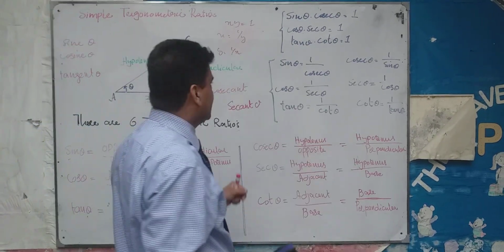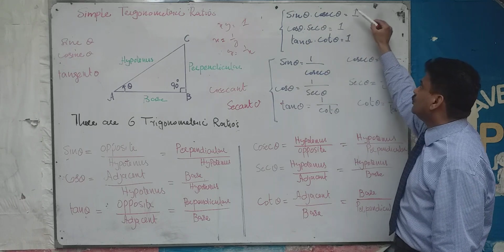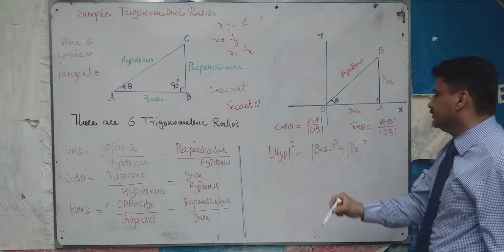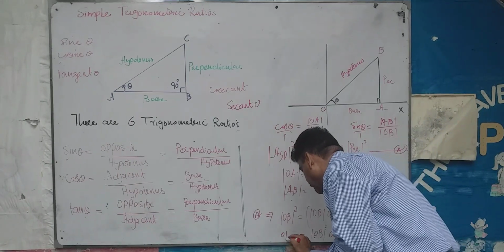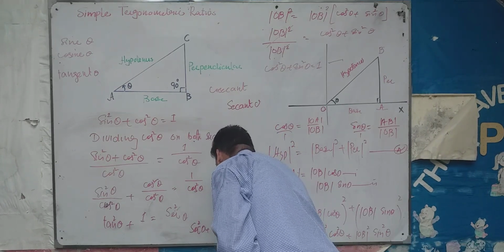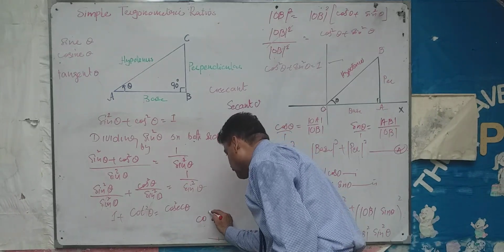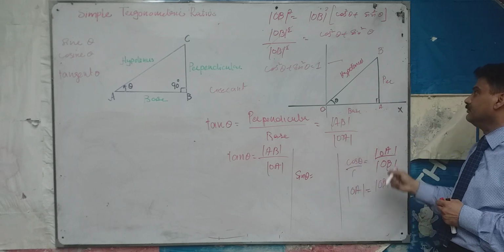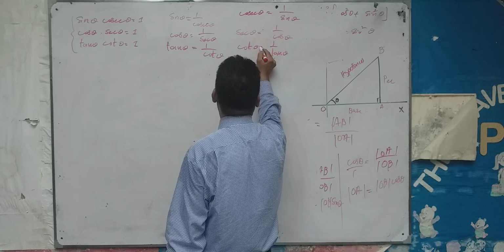Simple Trigonometric Ratios part 2